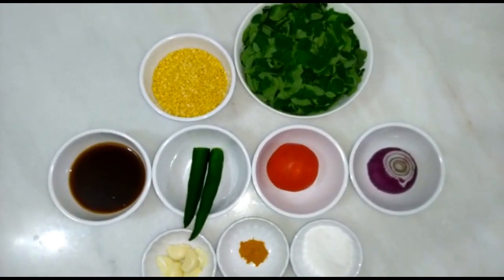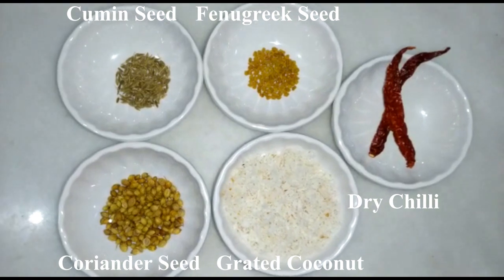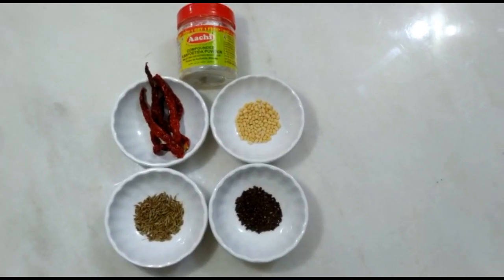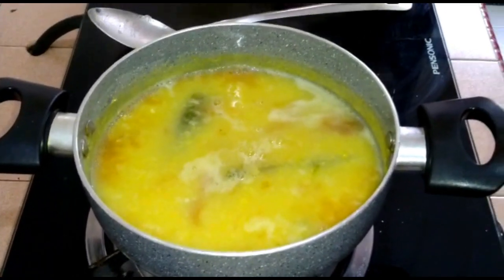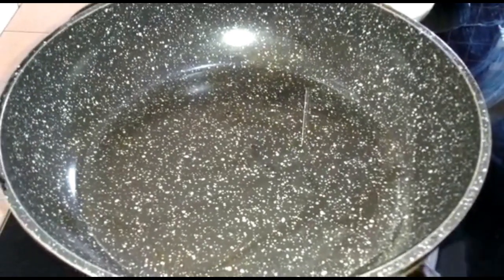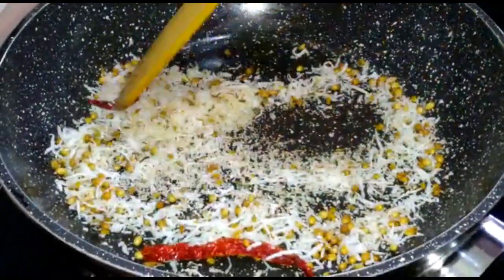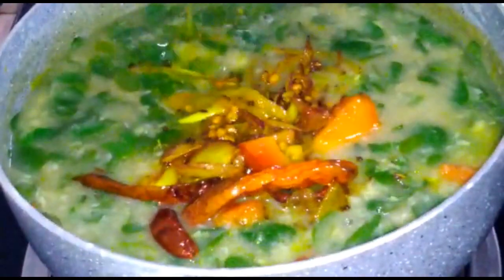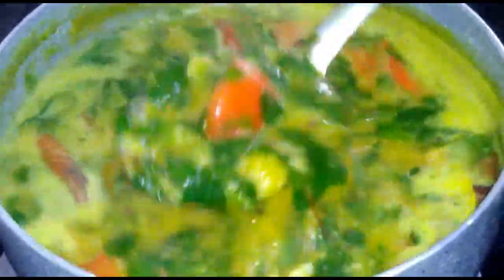How to make Moringa Leaves Sambar | Murungai Keerai | MY KUSINI